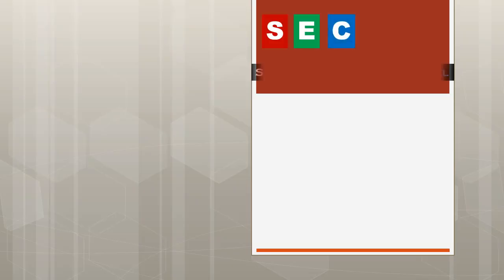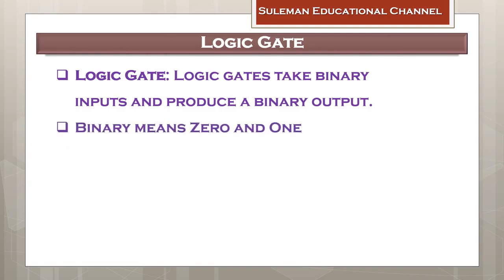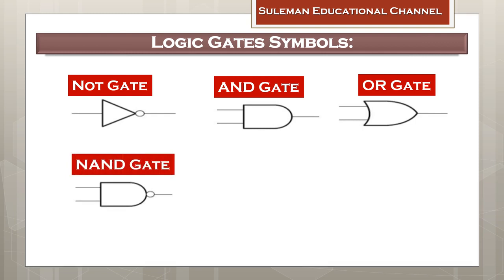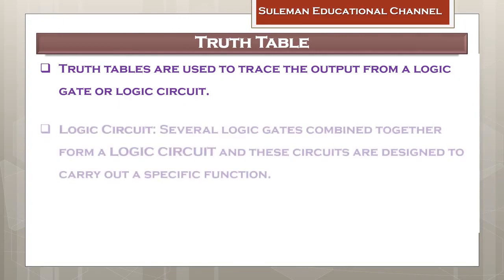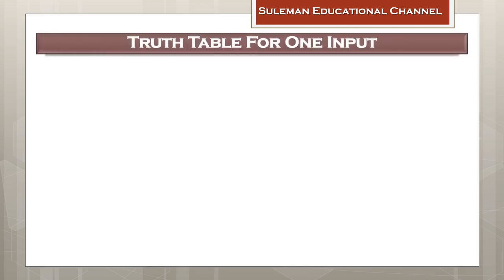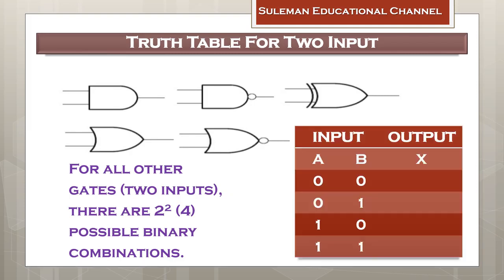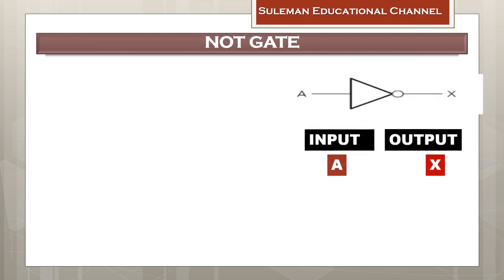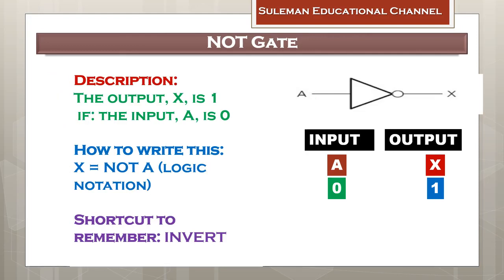Logic gates |Not Gate | Or Gate | Truth Table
In this video, we have discussed logic gates, truth table, and truth table for Not gate, Or gate & And gate. We have also discussed Truth Table. @ExpertBee